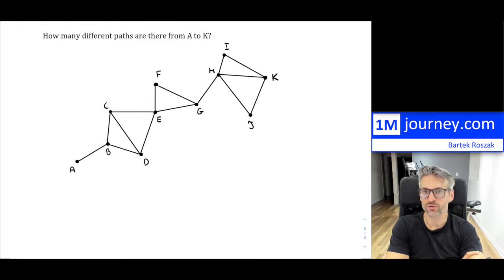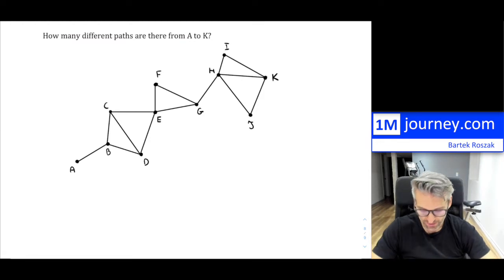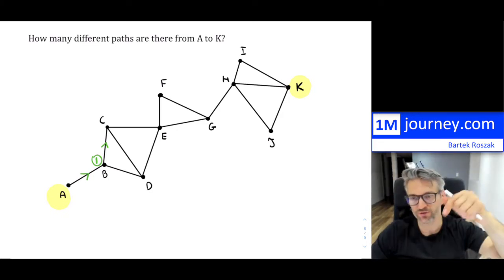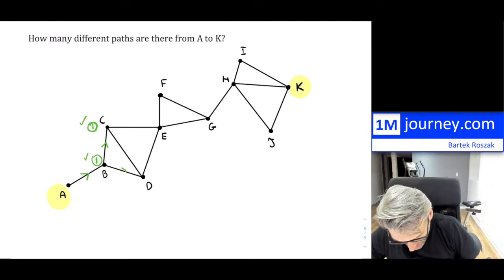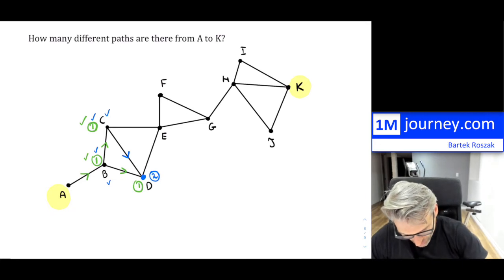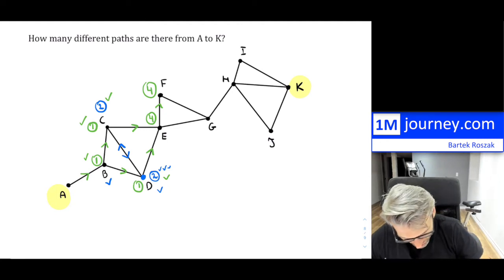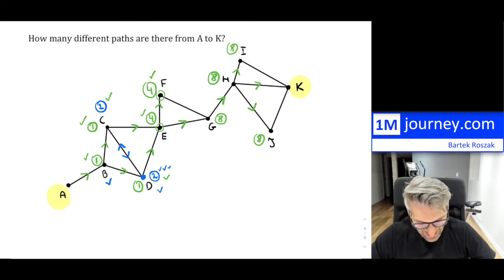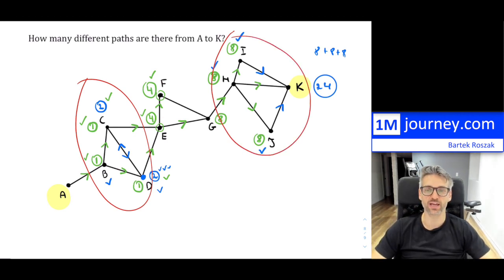Organized Counting, Pascal's Triangle and Counting Pathways Example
Let's use Pascal's Triangle method to count the number of paths between nodes in a graph!